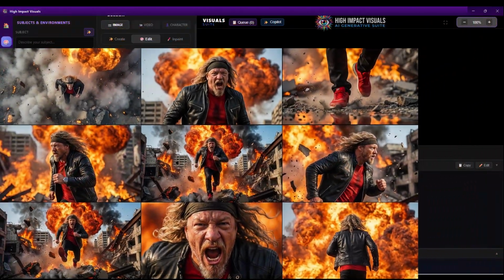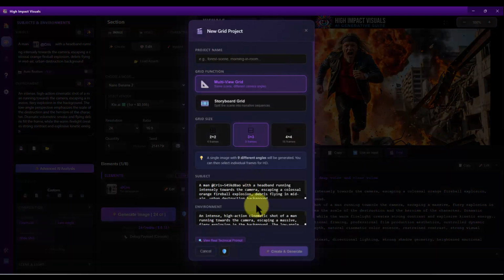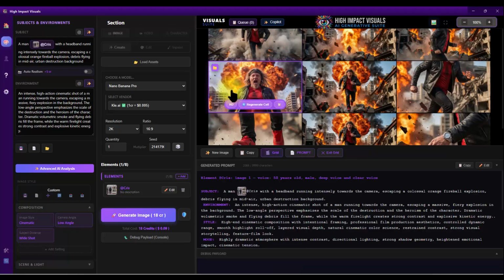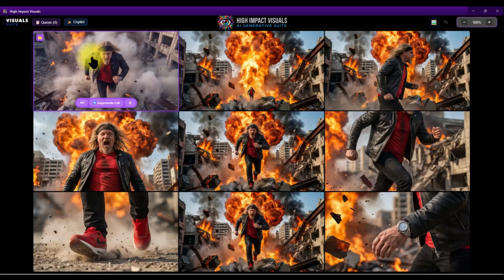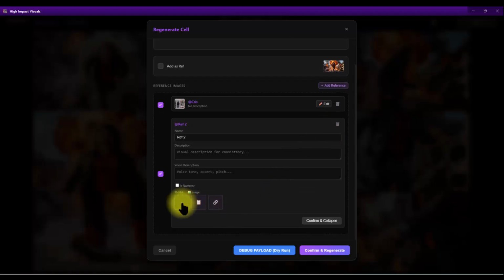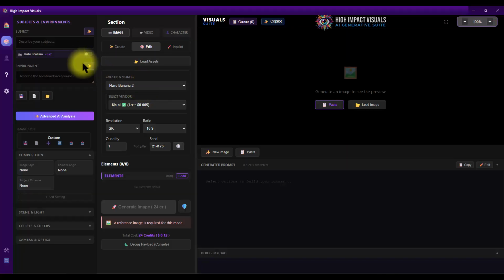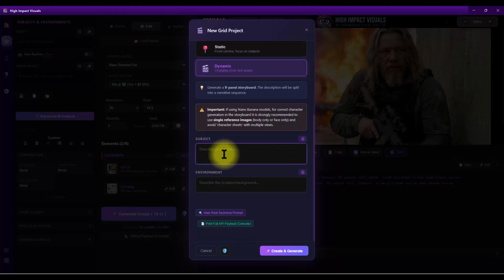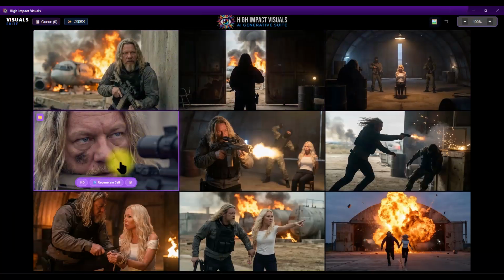AI prompts multi-view & storyboard High Impact Visuals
How to generate easilly multi camera angle and storyboards from a simple tell